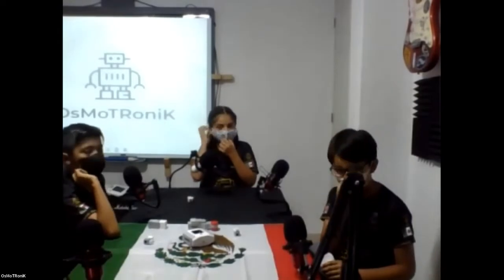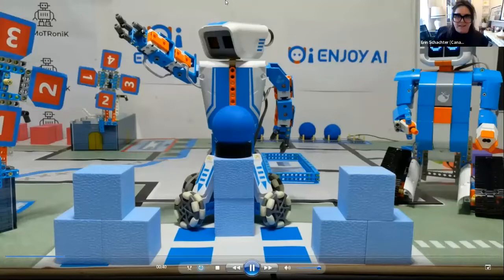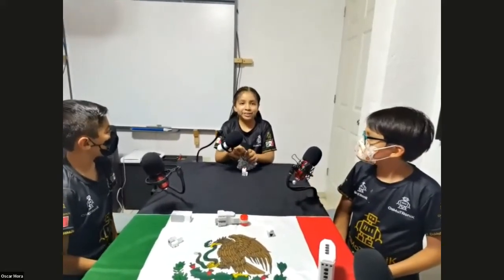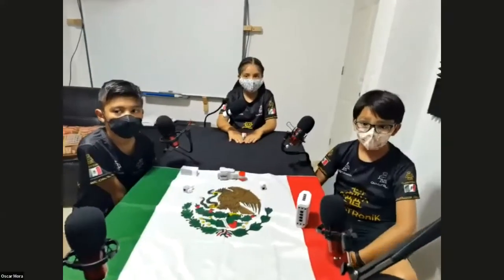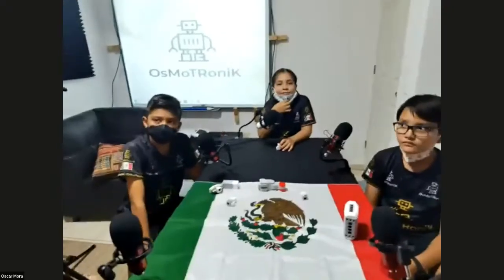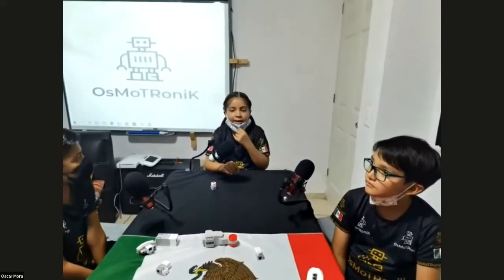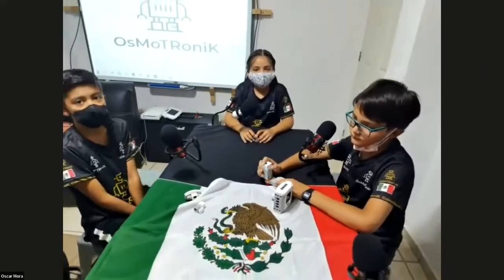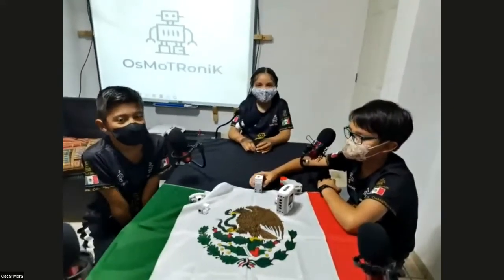Sensors For Real Life Tasks Part2 | Young Innovators grades 4 - JR High from OsMoTRoniK | Mexico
OsMoTRoniK It's an academy Educational robotics for all ages. We have more than 7 brands of educational robotics and about 45 students. From Kindergarten to high school we try to implement robotics through play and art.

A Robot Sensor is used to measure the condition of the robot and its surrounding environment. Sensors pass electronic signals to robots for executing desired tasks. Robots need suitable sensors that help them control themselves

You can sign up to be the next presenter for our next GIFT event or find other ways to be part of this initiative by clicking